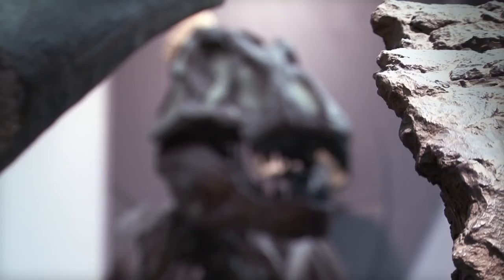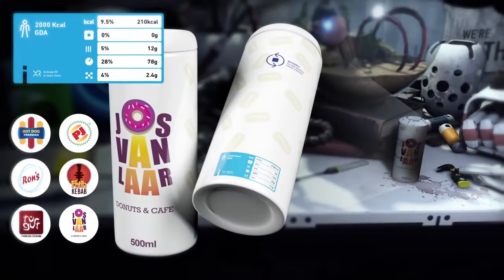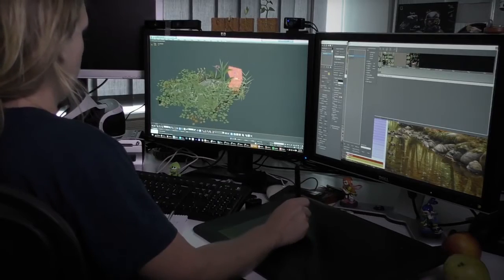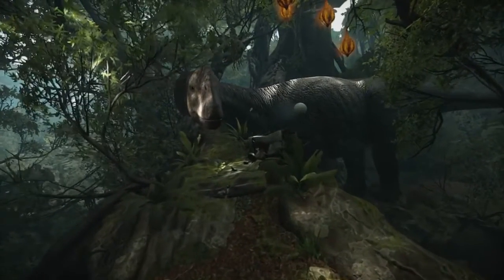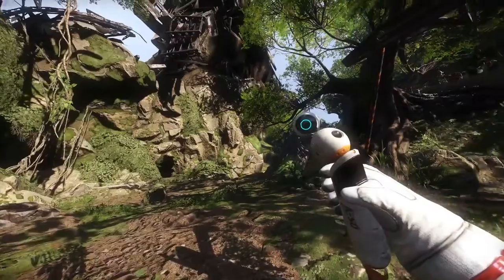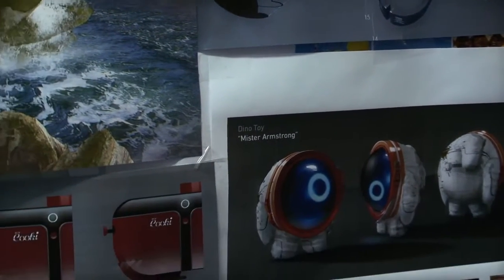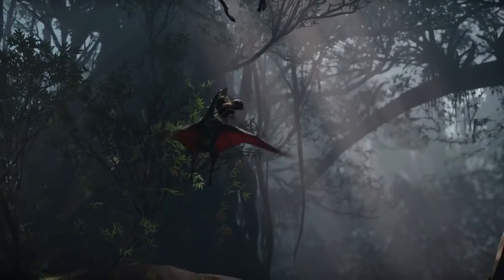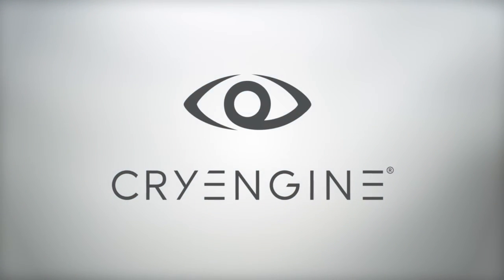Robinson: The Journey — дневник разработчиков №2: создание вселеннойPS VR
Разработчики собрались вместе, чтобы рассказать, как много внимания они уделяют проработке мира и окружения в Robinson: The Journey

Robinson: The Journey
Жанр: аркада
Платформы: PlayStation 4
Издатель / Разработчик: Crytek
Дата выхода: 2016